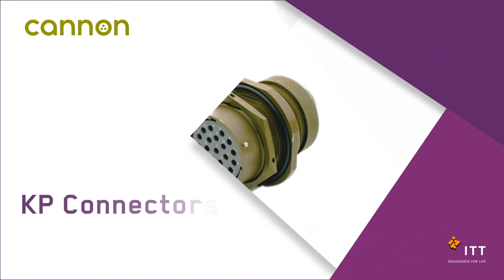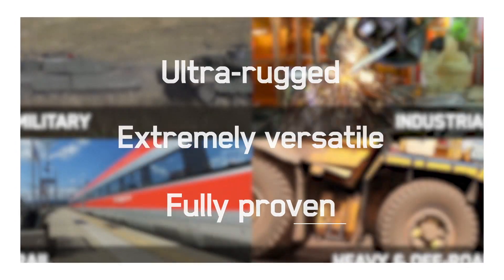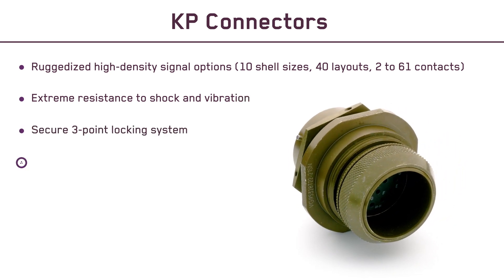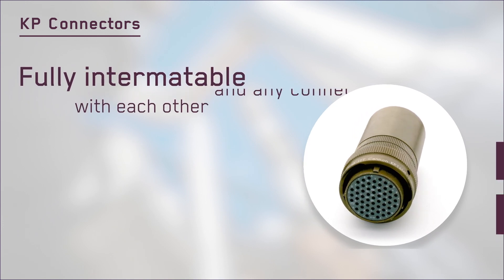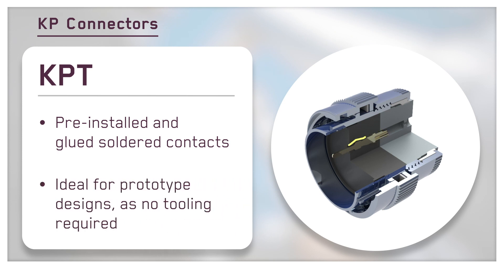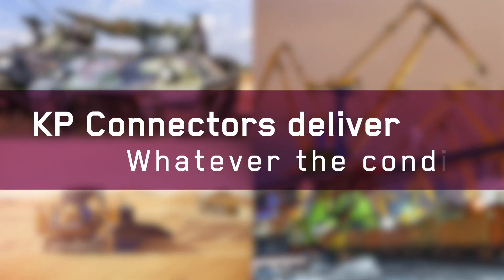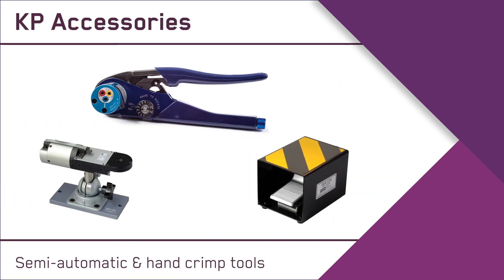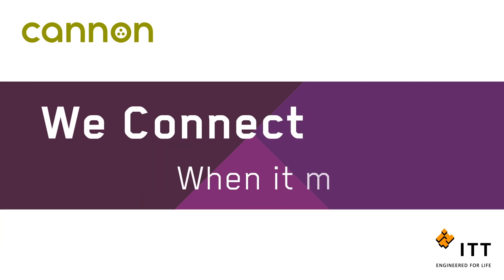ITT Cannon KP Connectors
ITT Cannon's KP Connectors are high-density miniature circular interconnects - engineered for the harshest environments.